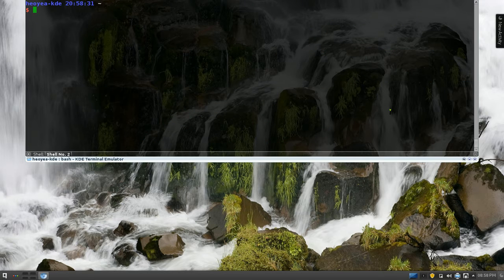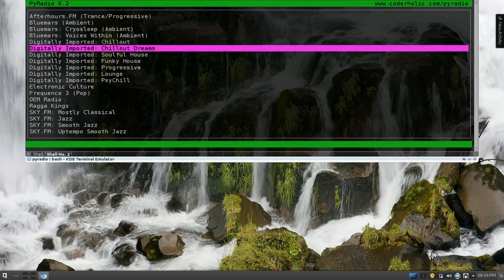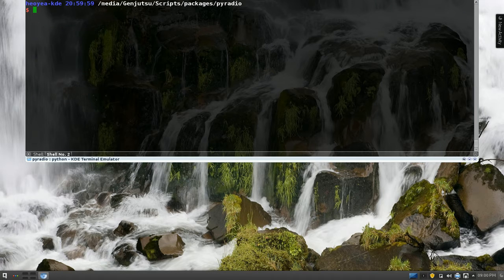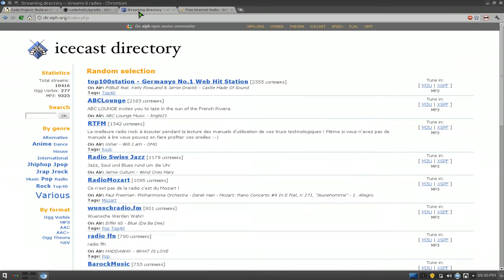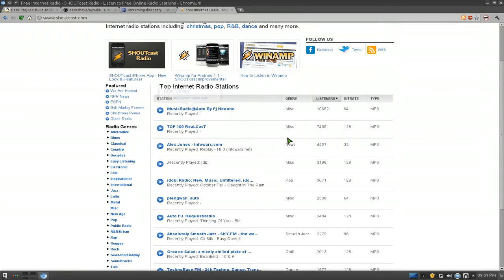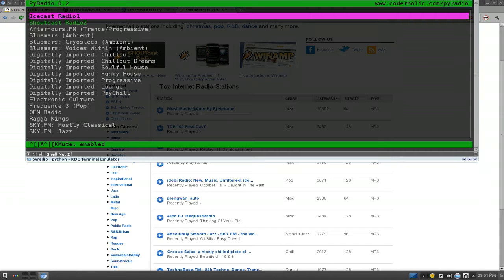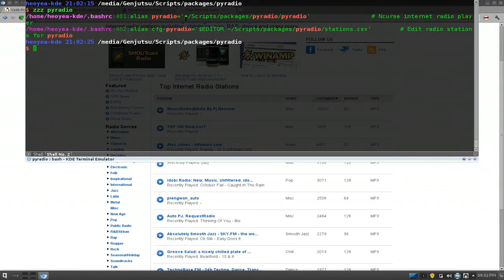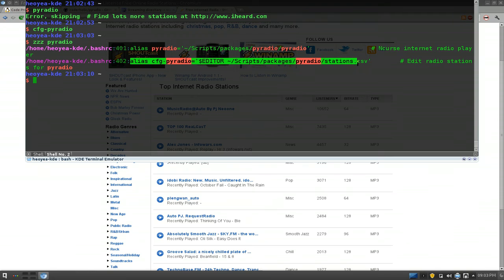PyRadio - Ncurses Internet Radio Player - Linux TUI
PyRadio is a console based Internet radio player. It is implemented in Python, and uses mplayer for media playback. Download version 0.2.

PyRadio has been tested under Ubuntu 9.04, but should run without any problems under most UNIX based operating systems. To get it running you'll need Python and mplayer.